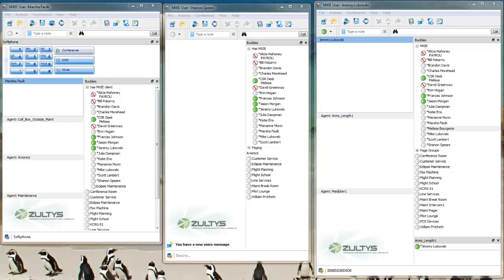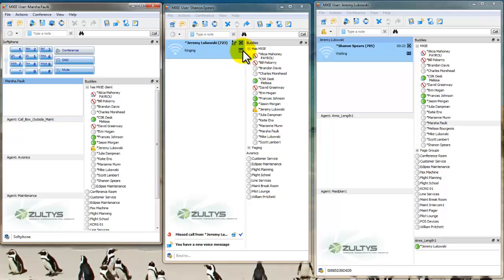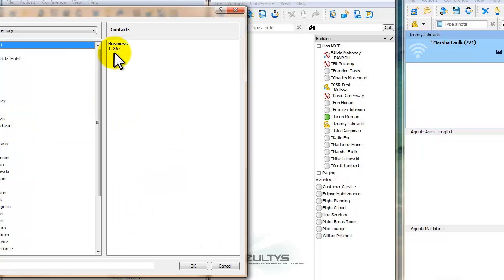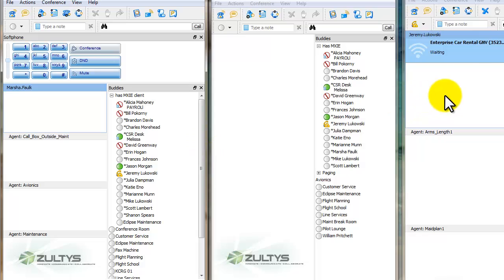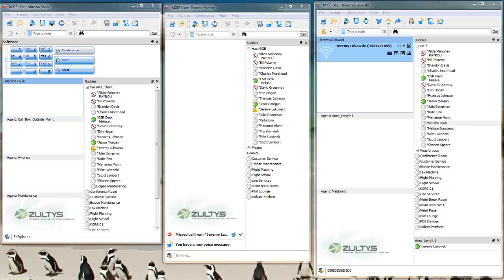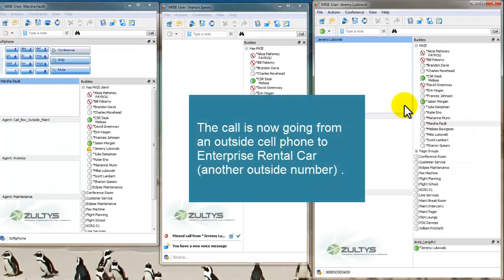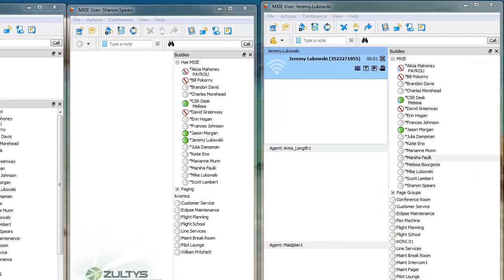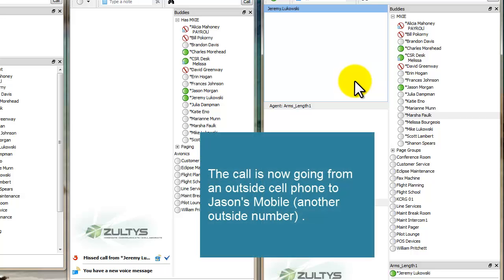Transfer calls using MXIE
How to transfer calls using mixe.